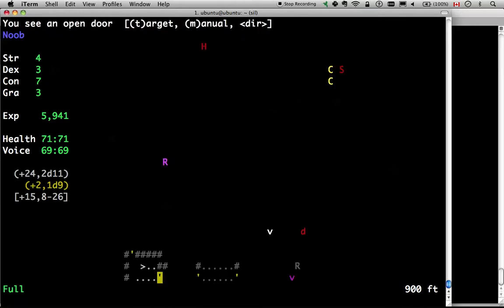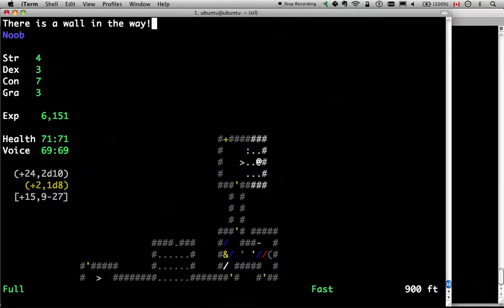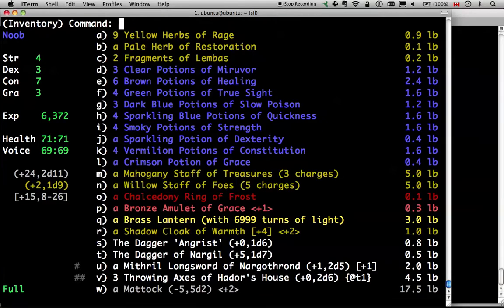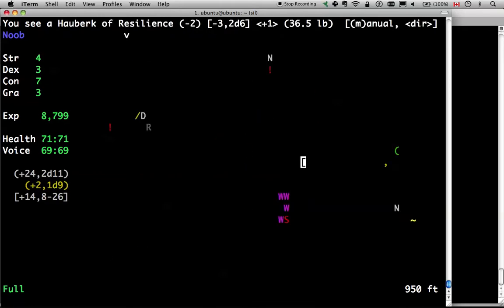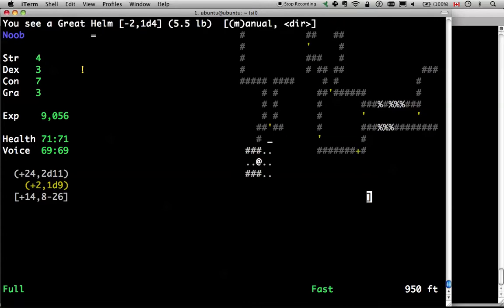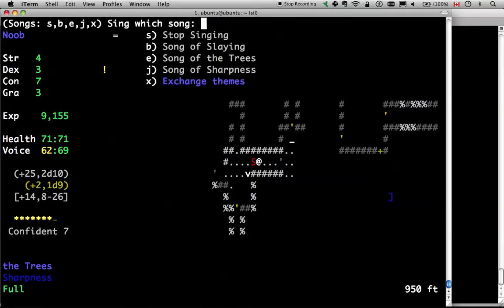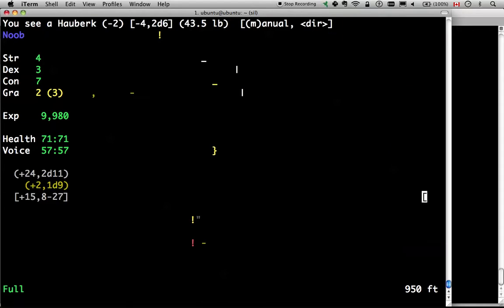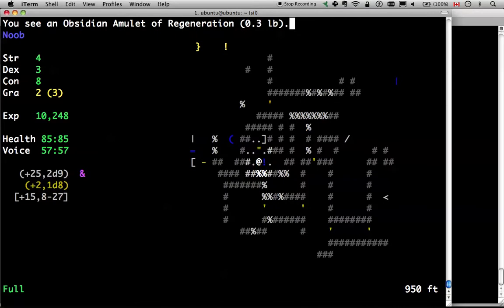Sil Screencast 49: 1.1.1 newbie guide part 10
In which we crave a change of scenery.